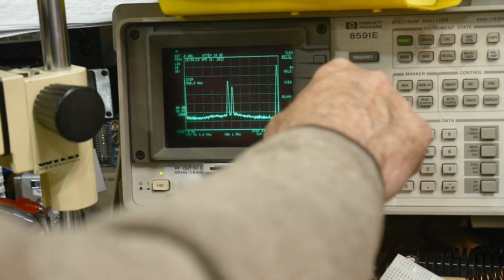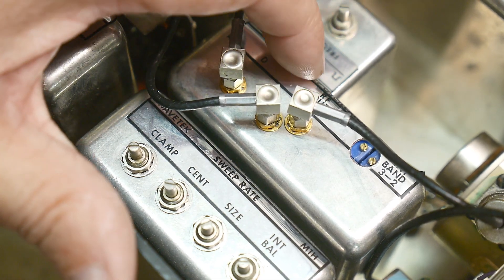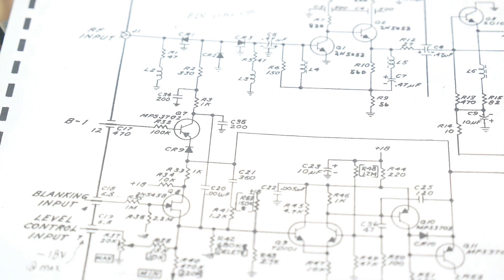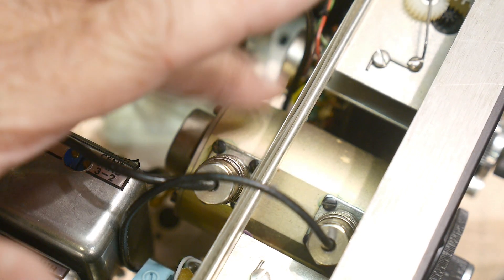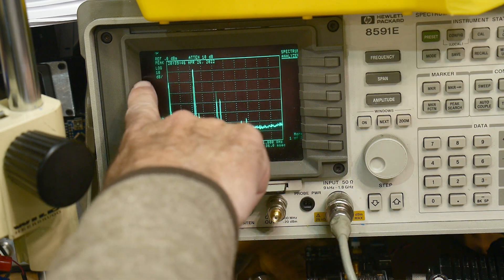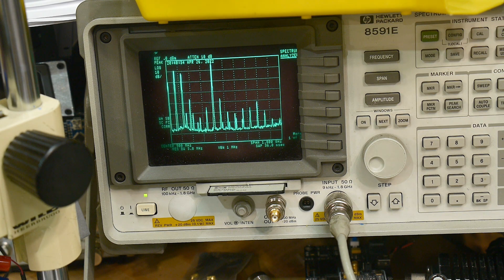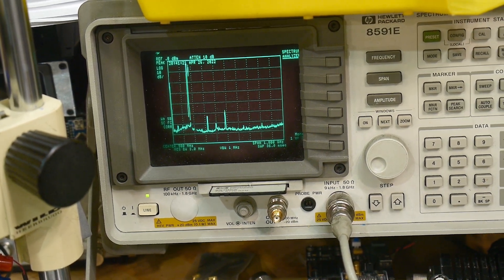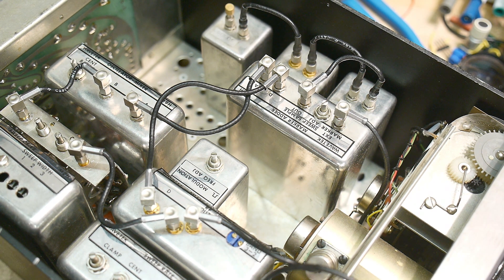#1129 Wavetek 2001 Sweep Generator (part 6 of 10)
Episode 1129
slight progress